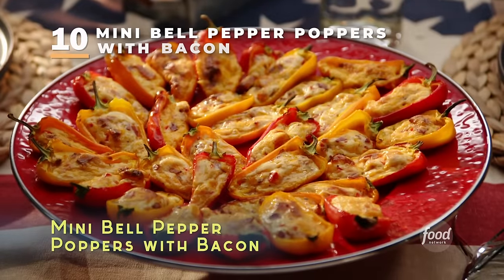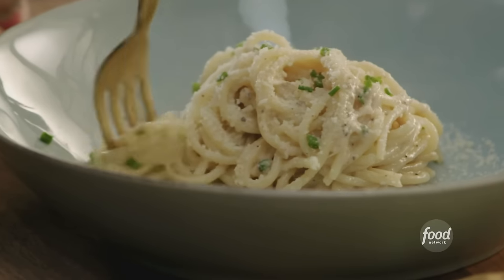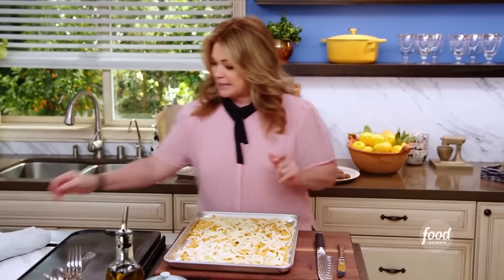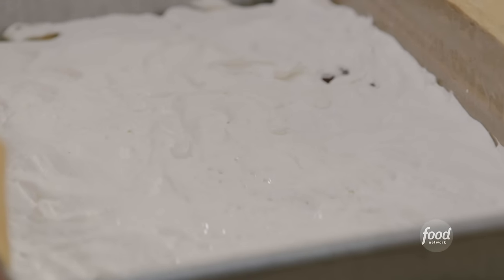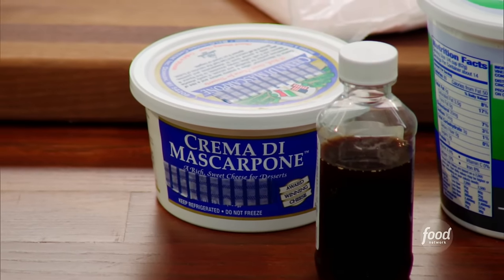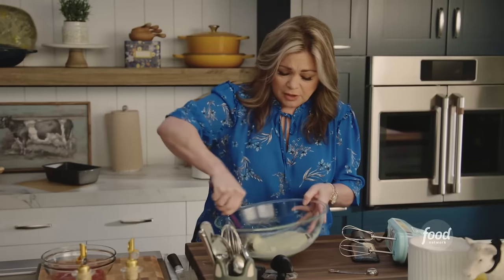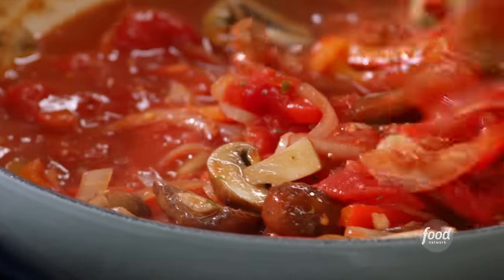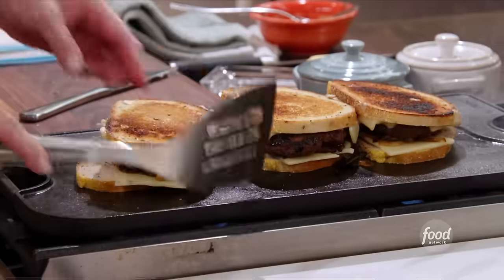Valerie Bertinelli's Top 10 Recipe Videos of All Time | Valerie's Home Cooking | Food Network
From a Classic Patty Melt to Chocolate Peanut Butter S’mores Bars, these are Valerie Bertinelli's top 10 recipe videos.

0:00 - Intro
0:04 - Mini Bell Pepper Poppers with Bacon
3:05 - Lemony Cacio e Pepe
5:34 - No-Bake Peanut Butter, Chocolate and Pretzel Bars
7:50 - Disco Fries
11:24 - Chocolate Peanut Butter S’mores Bars
17:22 - Sheet Pan Vinegar Chicken
21:01 - Strawberry Love Cake
24:30 - No Churn Lemon Ice Cream
28:31 - Mom's Chicken Cacciatore
32:34 - Classic Patty Melt